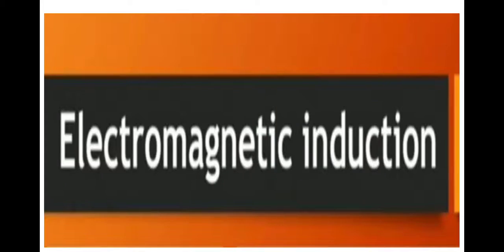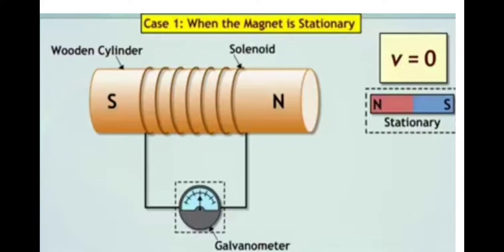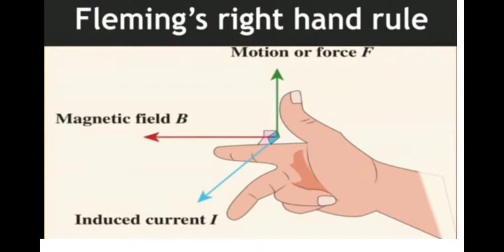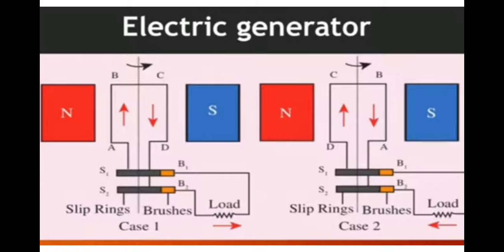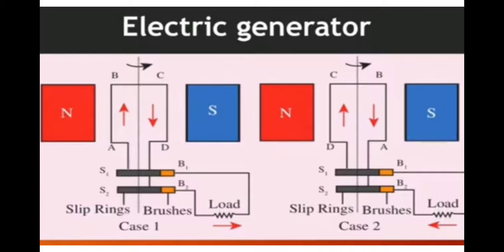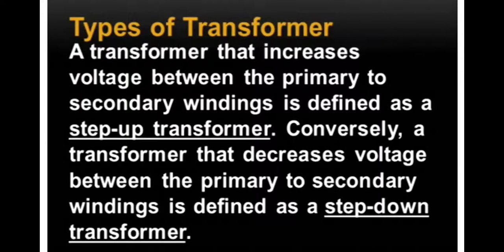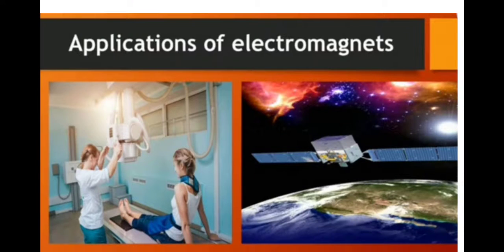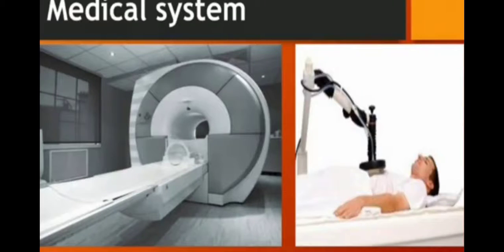January 17, 2021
STD Ix